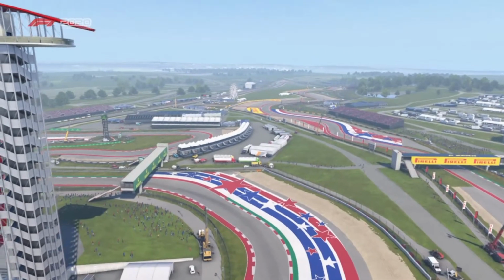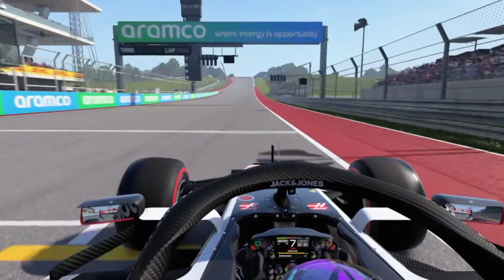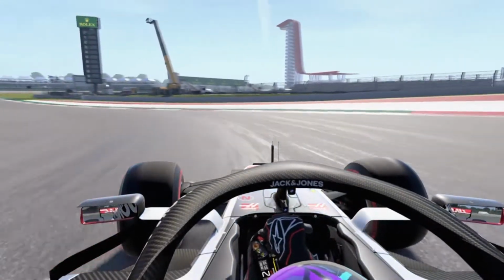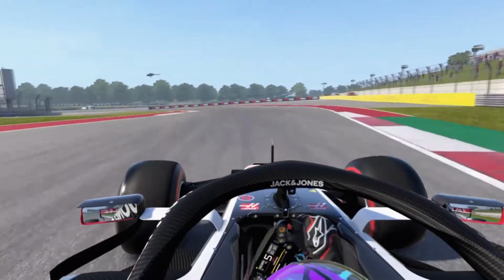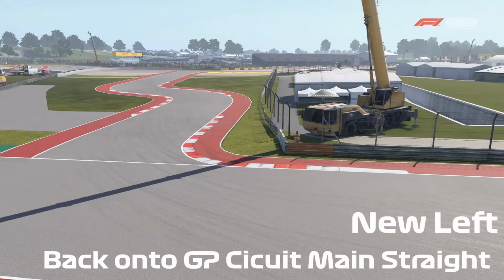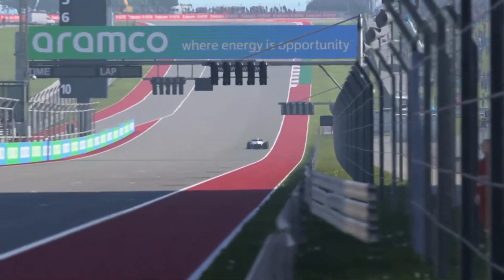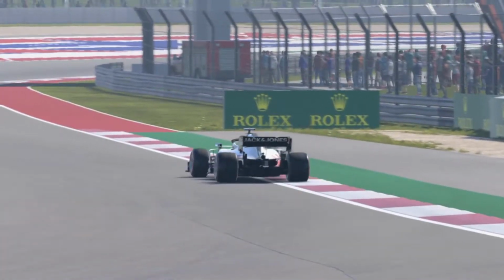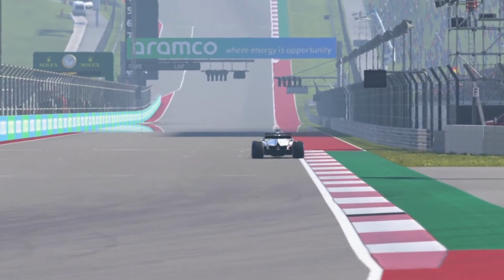Alternative Track Layouts on F1 2020 | USA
Welcome one and all to my newest series where we look at all the possible alternative track layouts on the F1 2020 Game. Today we will be looking at a few potential layouts available to a user of the F1 2020 Game around COTA (Circuit of the Americas) in the USA!

Timestamps:
0:00 Alternative Track Layouts on F1 2020 | USA
1:47 Alteration Analysis | USA
2:07 Alternative Track Layouts on F1 2020 | USA
3:25 Outro